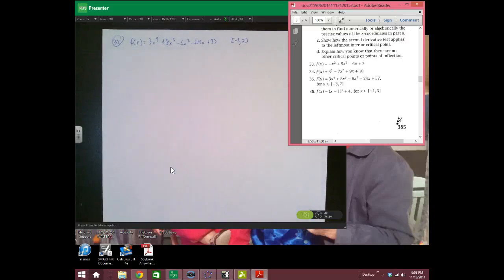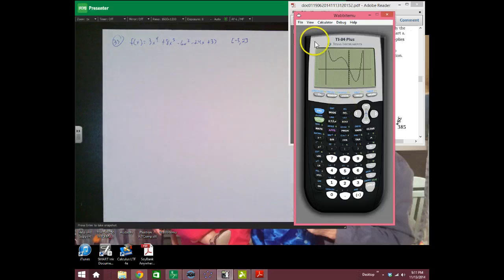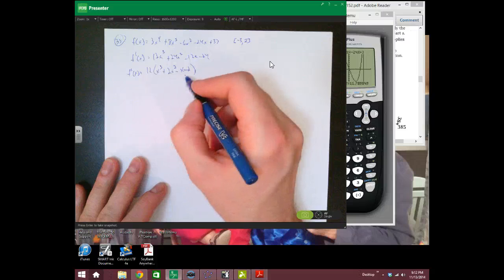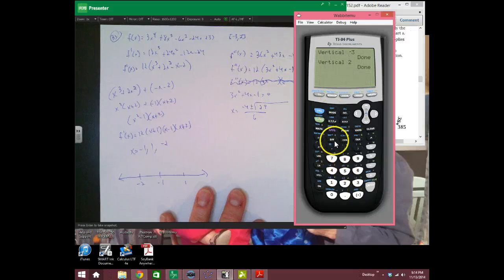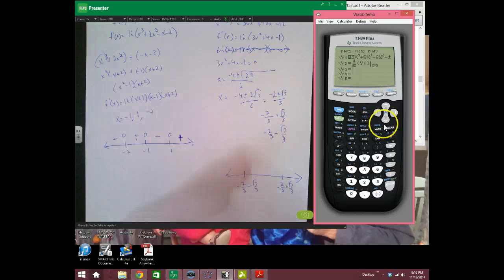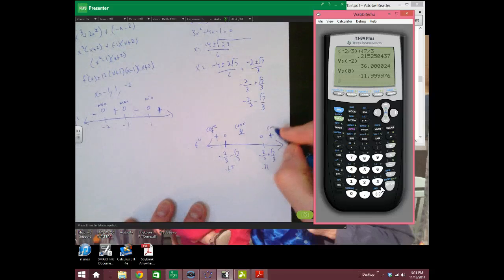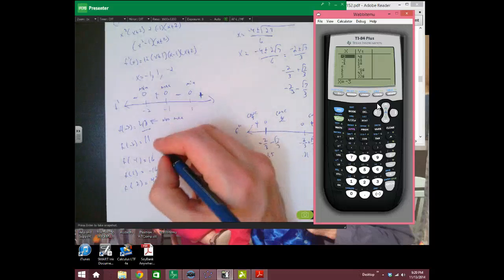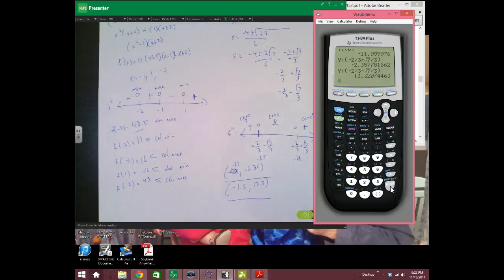3.4 - WS # 35